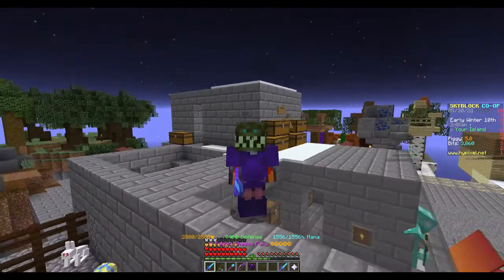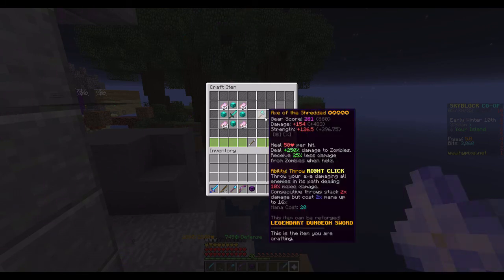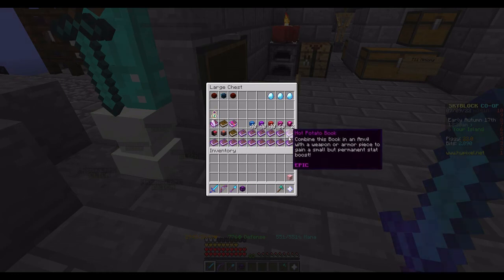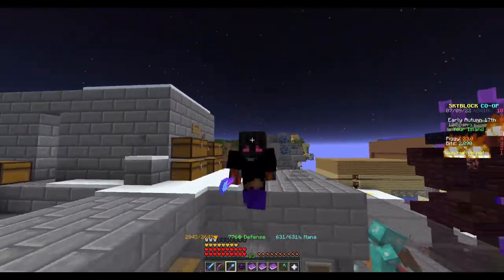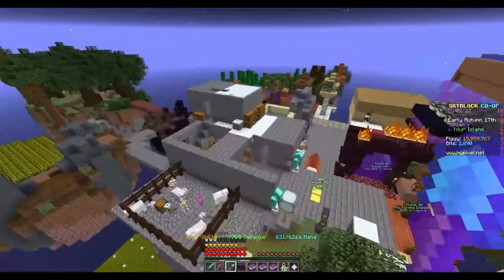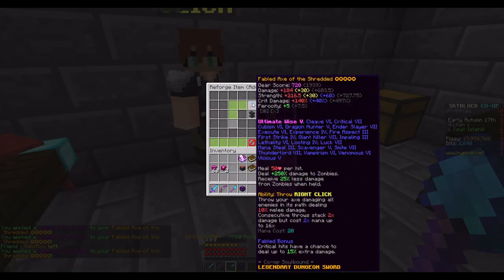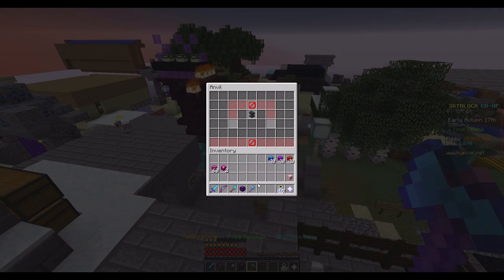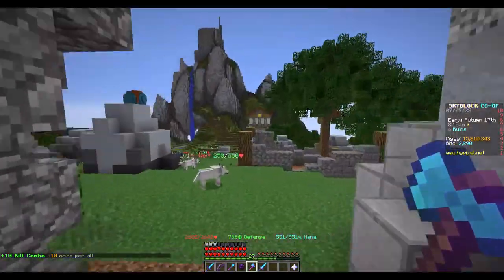I HYPER MAXED an AXE OF THE SHREDDED | 450m coins | t7 enchants | skyblock part 35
In this video i craft, enchant, and test the axe of the shredded.